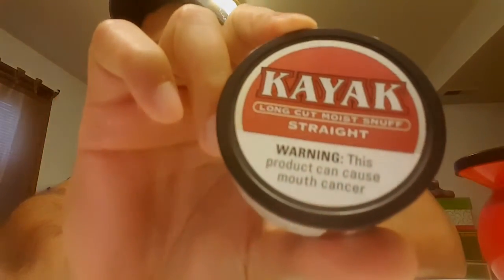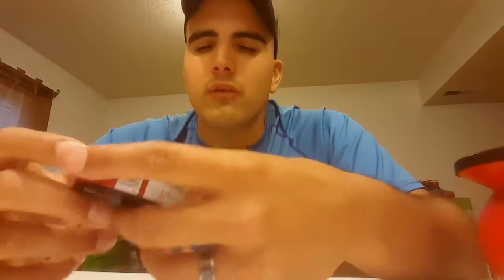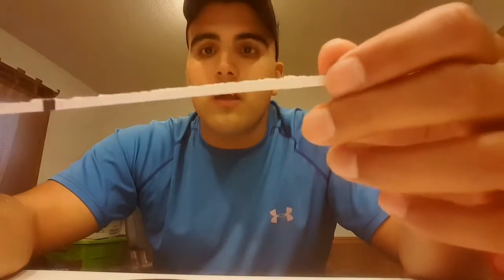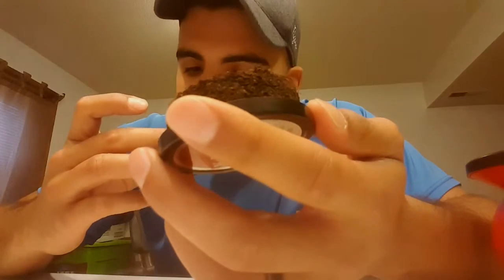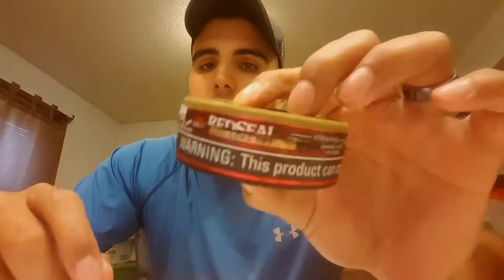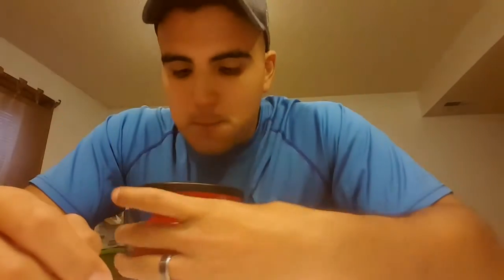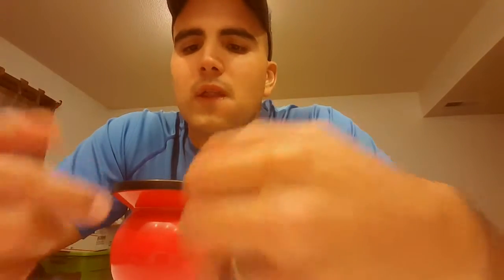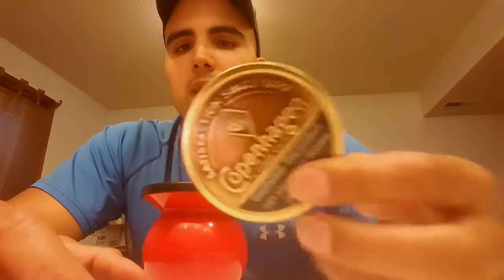KAYAK STRAIGHT? NOPE! REDSEAL STRAIGHT IT IS!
Never buyin Kayak ever again! Had to cut the video short. Comment and lemme kno what yall think of Redseal straight and what yalls favorite dip is. Thanks!